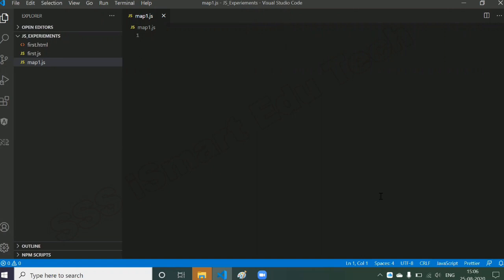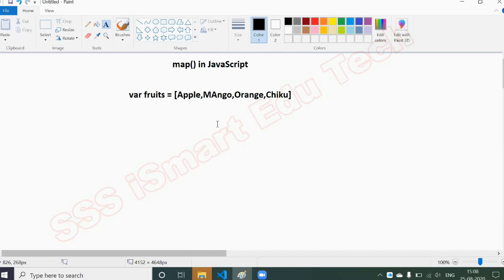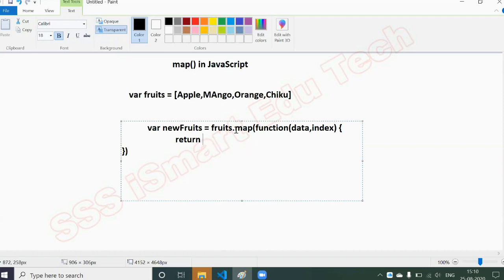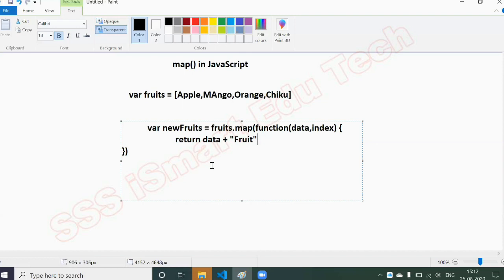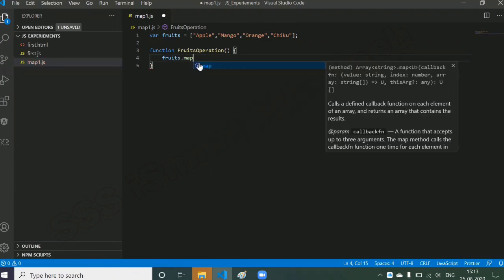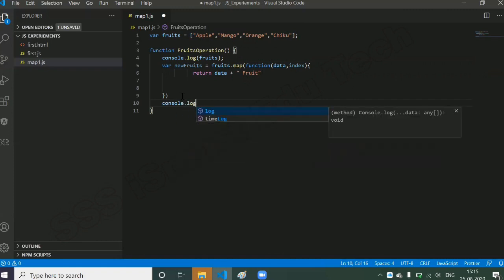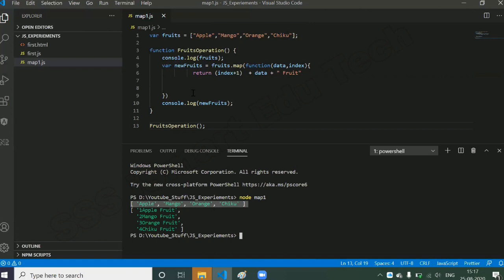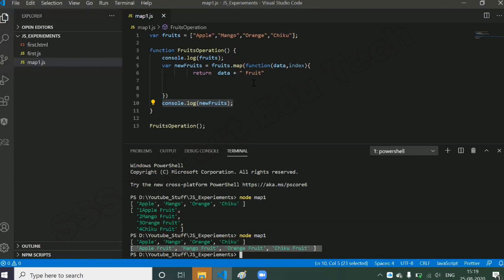ReactJS JavaScript Array Map Method||Class-12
The map()method in JavaScript creates an array by calling a specific function on each element present in the parent array. It is a non-mutating method. Generally map()method is used to iterate over an array and calling function on every element of array.
Syntax:
array.map(function(currentValue, index, arr), thisValue)
follow Our Channel on:
What is the focus of this course?
React.js course is specifically framed for web developers to enhance their web developing skills. Learn how React is different than other JavaScript frameworks, because it is not really a framework. React is actually mainly a view layer, which is beneficial for use in teams and promotes well-organized code.
 The main focus of this course then involves aiding you to build simple components and integrating them into more complex design components. Gradually, you will be able to implement components, manage data, handle events, apply routing and much more. Componentized UI is the future of web development, and learning React.js now will ensure your skills remain relevant in this fast-changing industry.
mapmethod ReactJS for beginners#ReactJS#Redux#Free